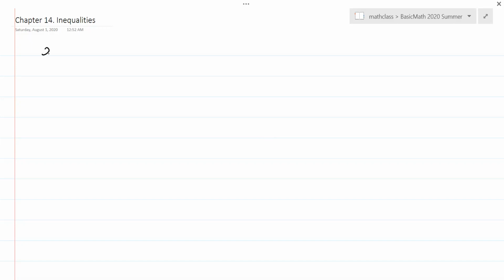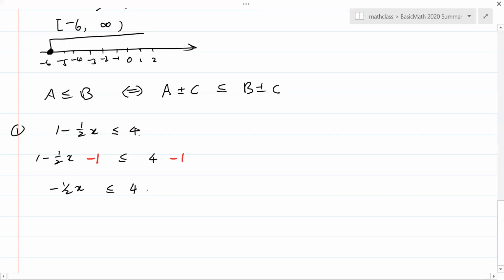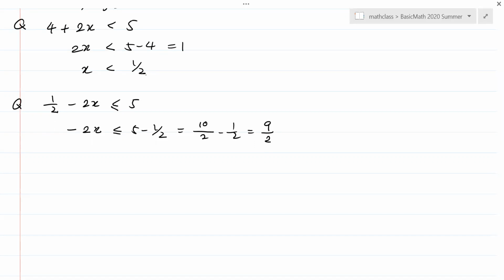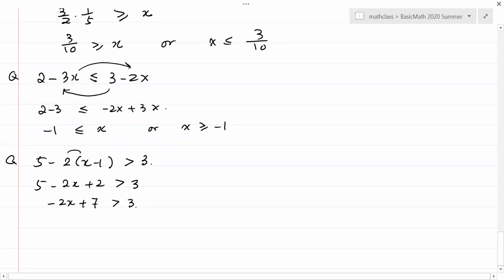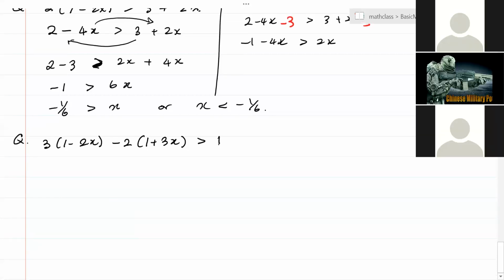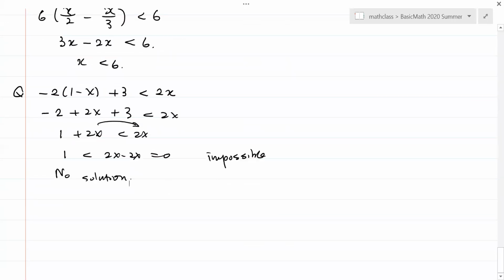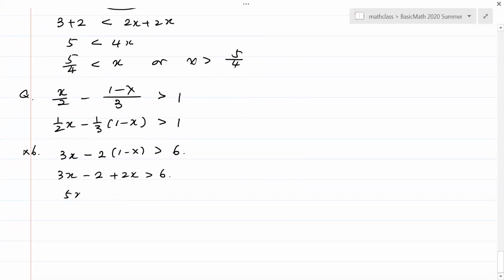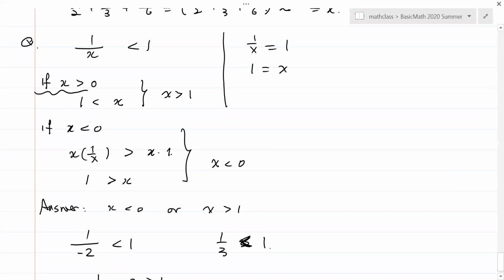Basic Math 14 Inequalities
Goal: 5th-6th grade is a crucial stage for kids entering middle school. My goal is to enhance students' basic math knowledge and abstract thinking, to build up a solid foundation for studying advanced math in middle school, participating math contests at 7th grade and 8th grade.

Course Description: The course is suitable for 5th-6th graders. This course runs through two semesters. Students will learn new and abstract concepts in mathematics. It covers the following topics, but simpler than the advanced course.